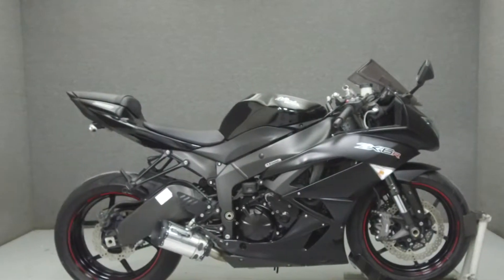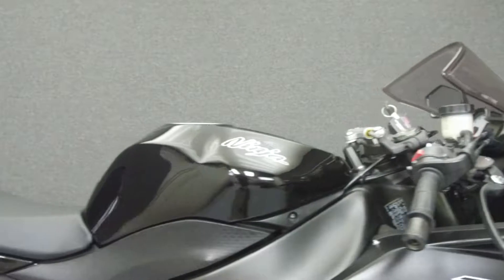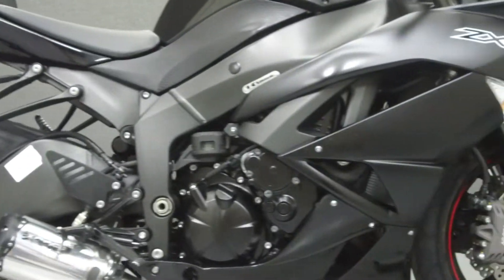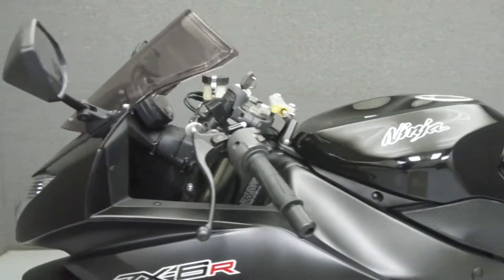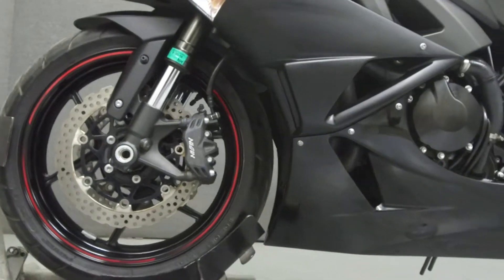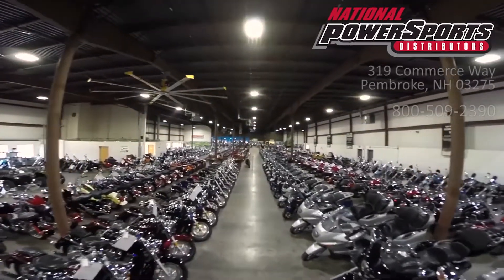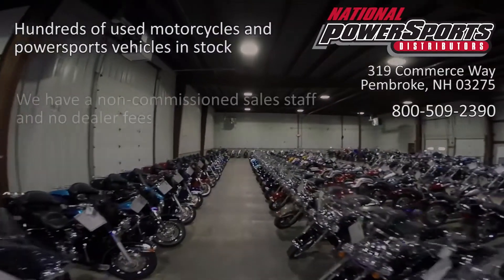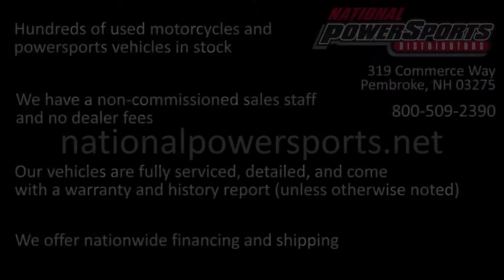2012 KAWASAKI ZX6R NINJA 600 - National Powersports Distributors